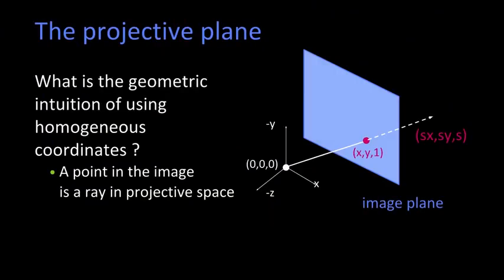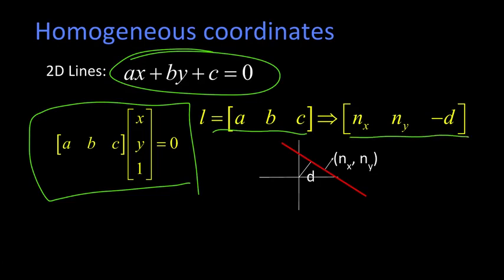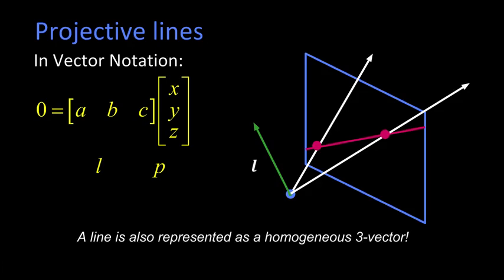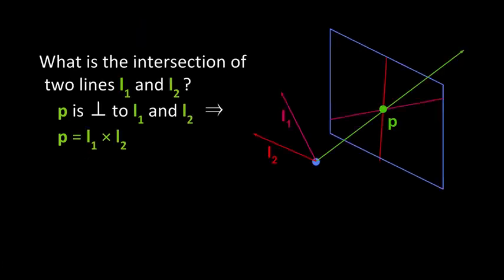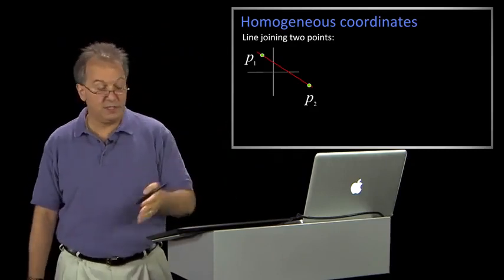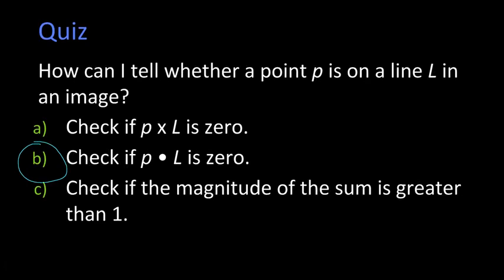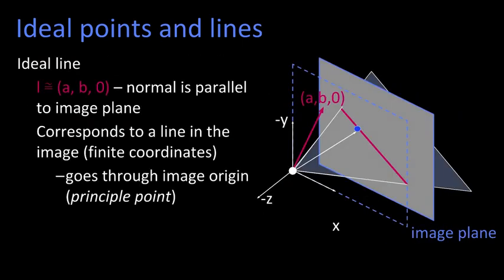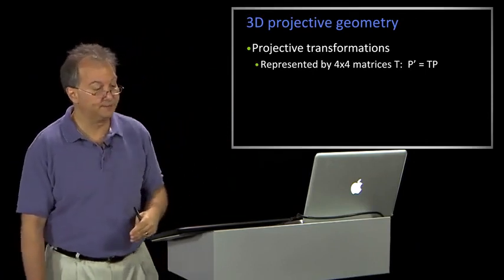Computer Vision Aaron Bobick 363 847 004